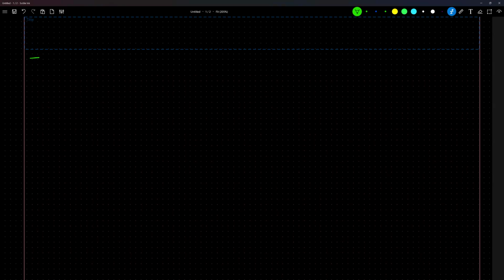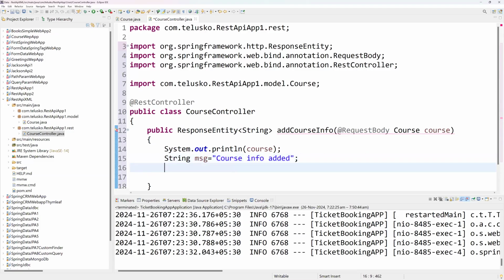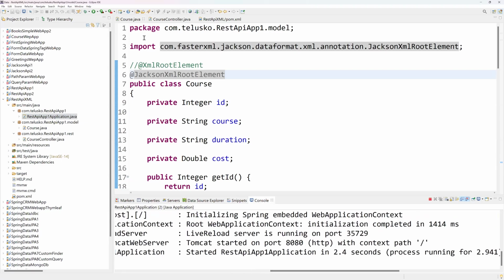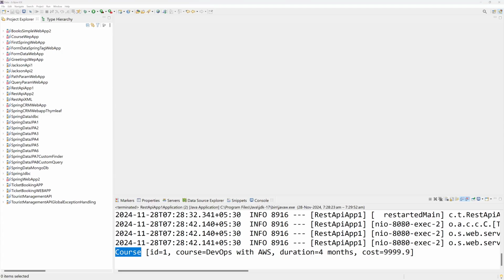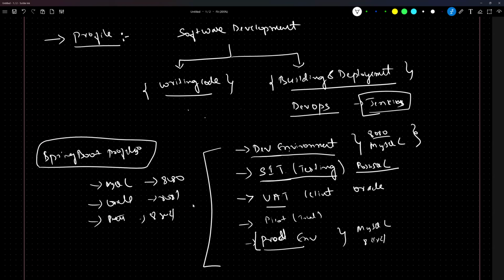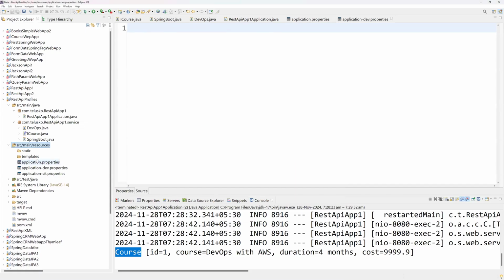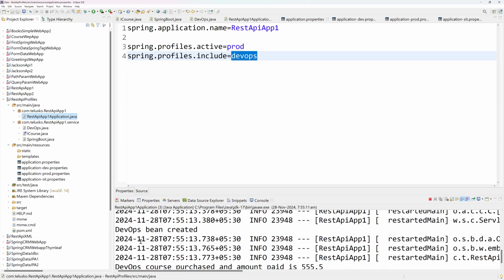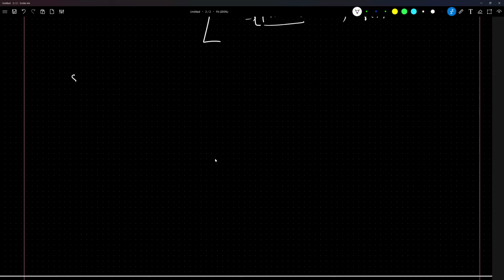27.Spring Rest 7